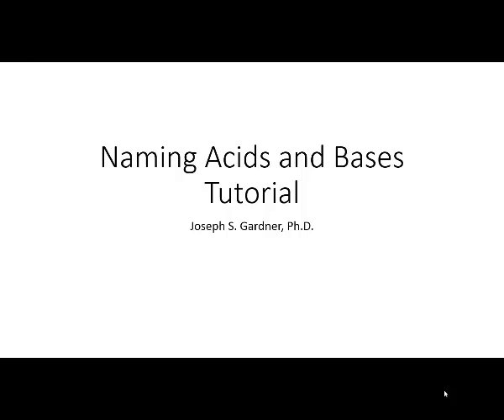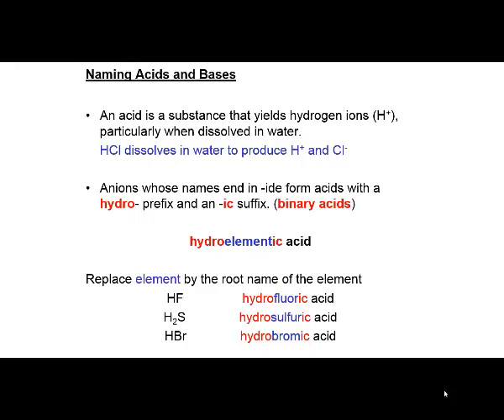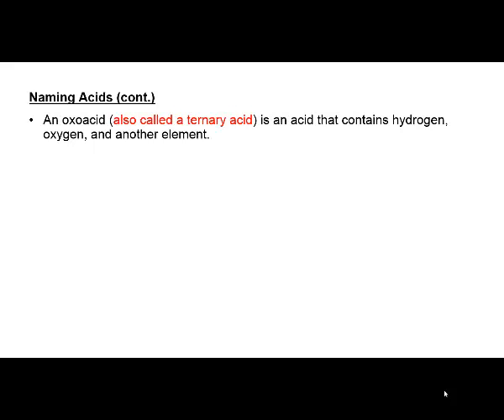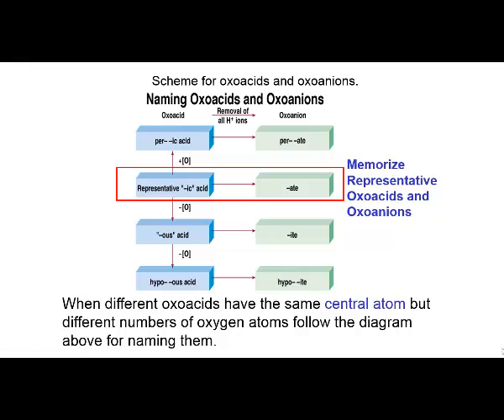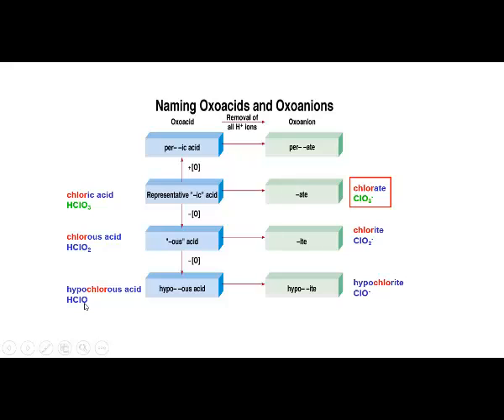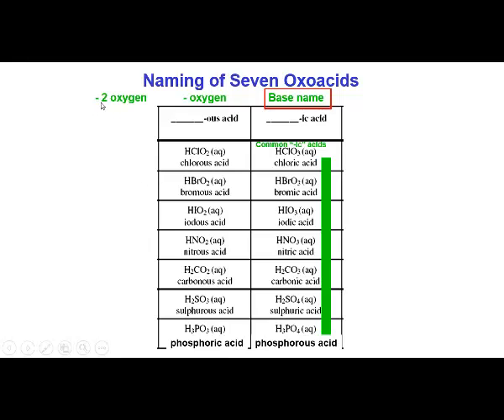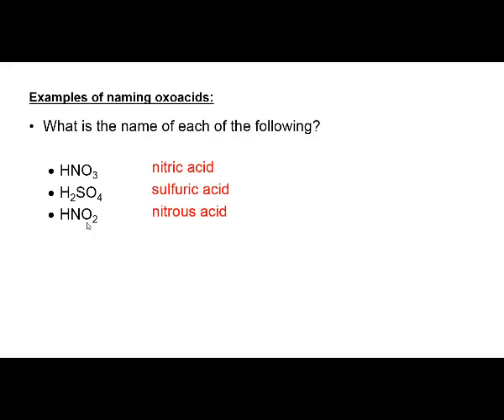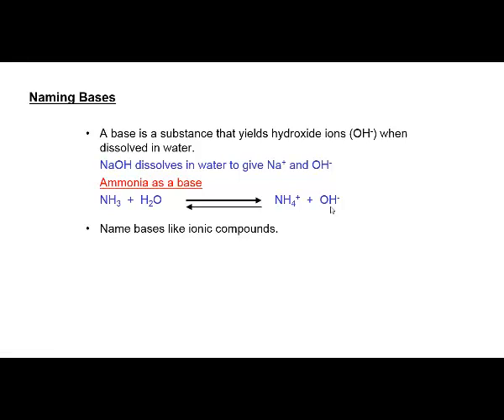Naming Acids and Bases Tutorial